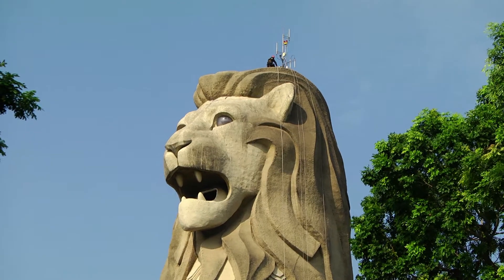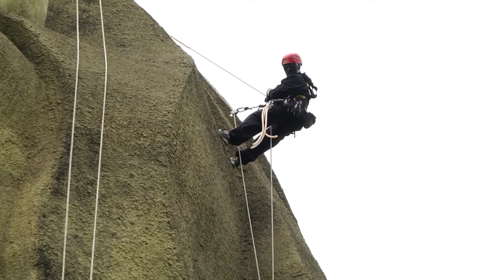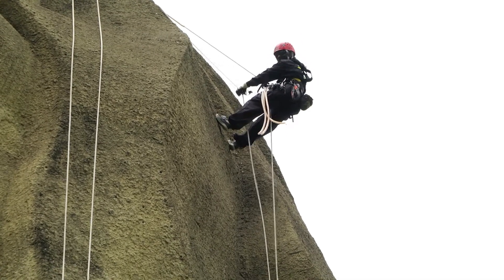Karcher Cleans Singapore Sentosa Merlion